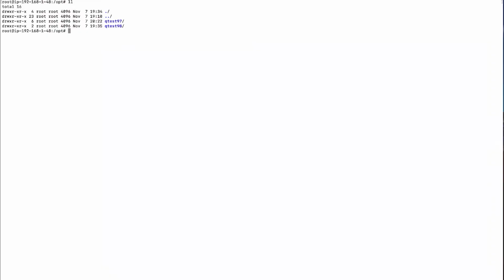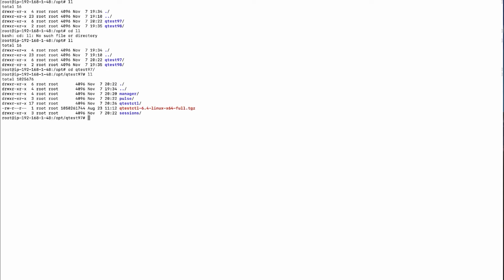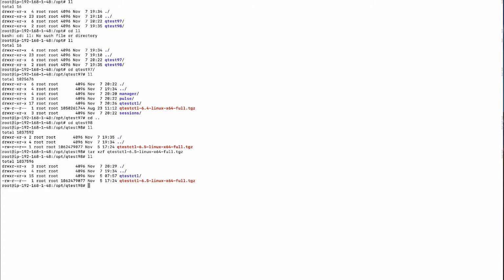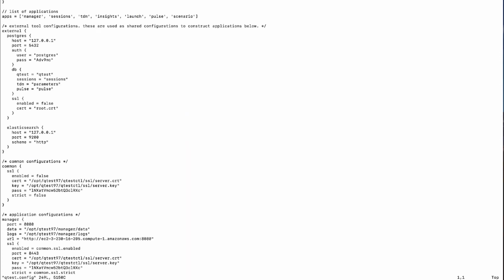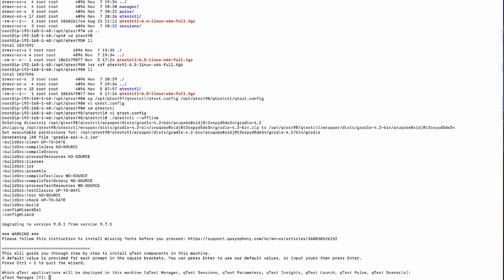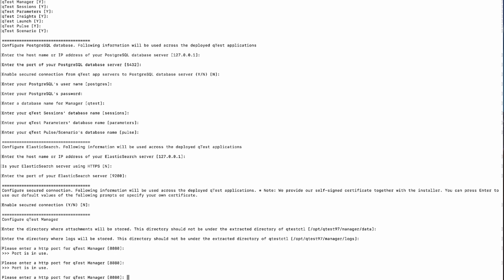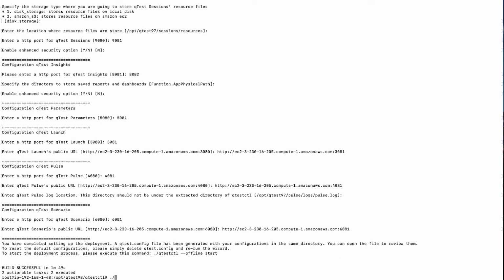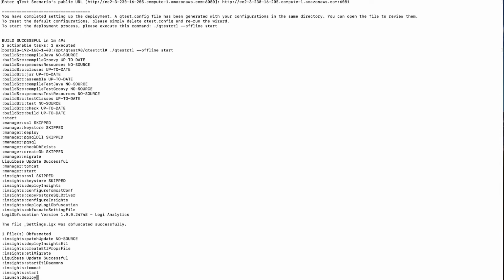Tricentis qTest Upgrade on a Linux Machine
In this video, you will learn how to upgrade Tricentis qTest Manager on a Linux machine.